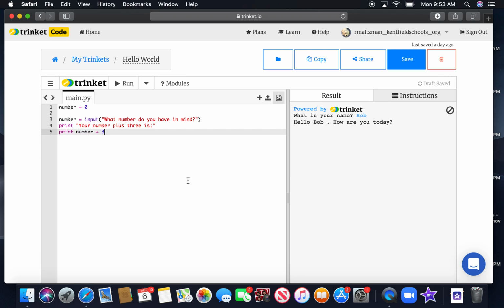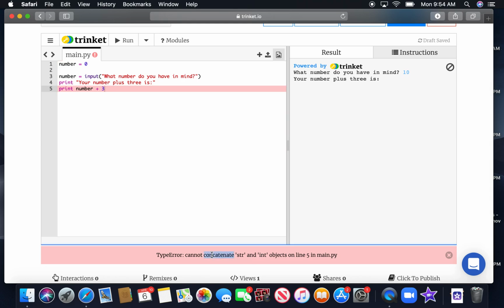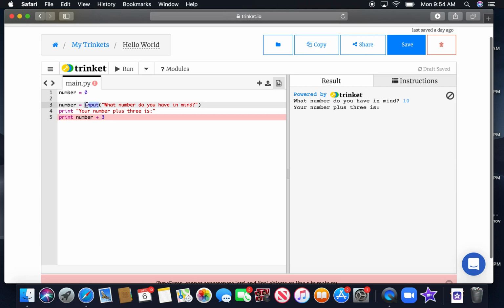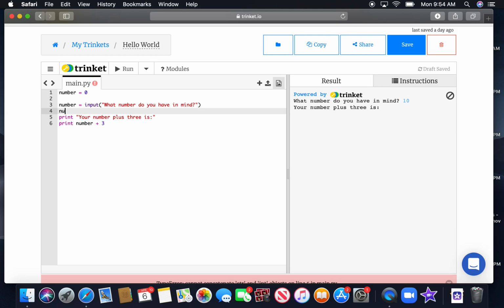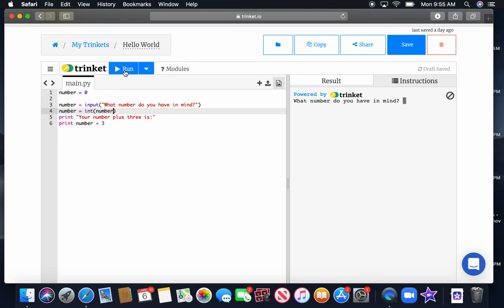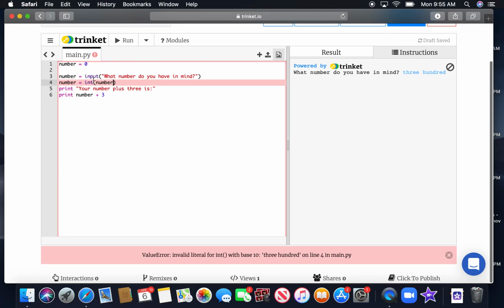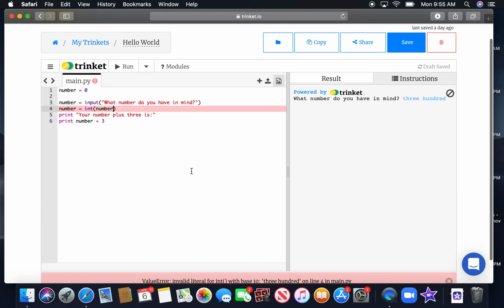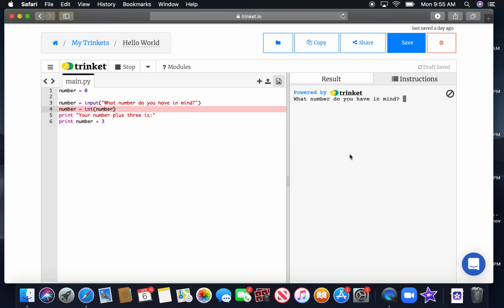Python V5 Get a string and turn it into a number